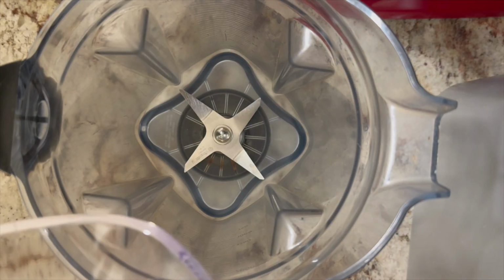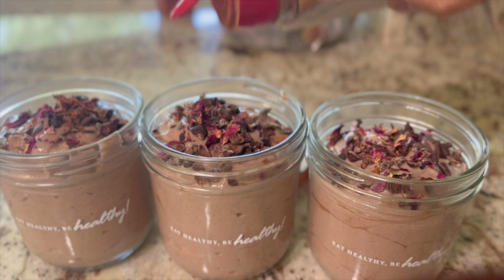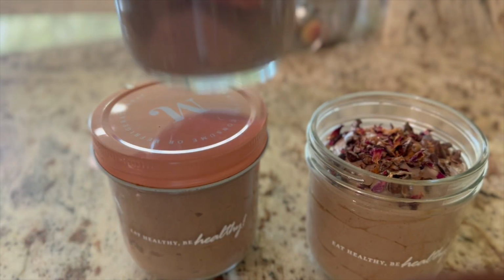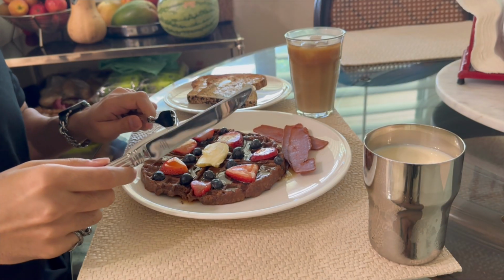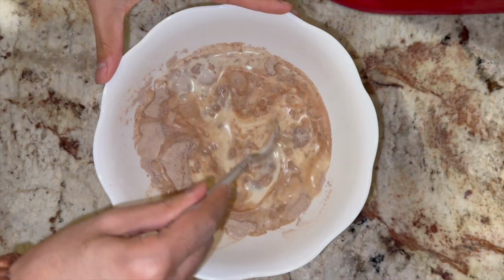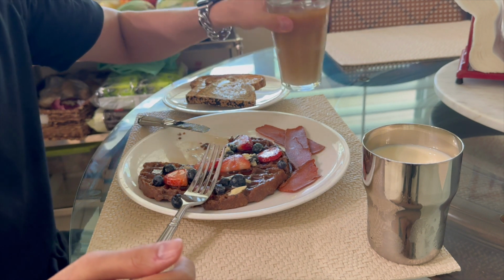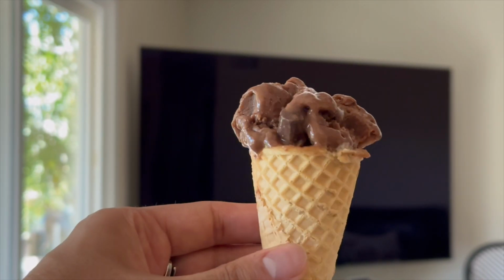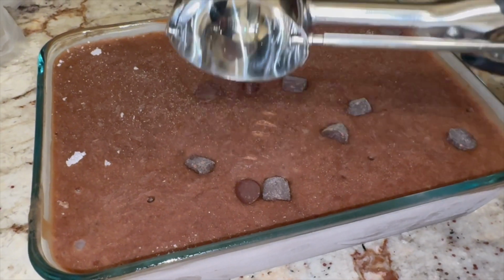3 Easy Quick Plant Protein Recipes | EarthChimp Protein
Hey YOU! Get exclusive rewards, early access, and even select future video topics

This channel is a creation of Arjuneus, an educational content creator whose videos revolve around self-help, veganism, animalrights, psychology, and more!